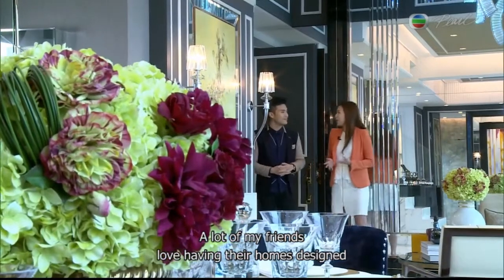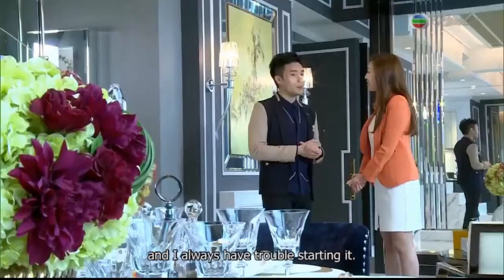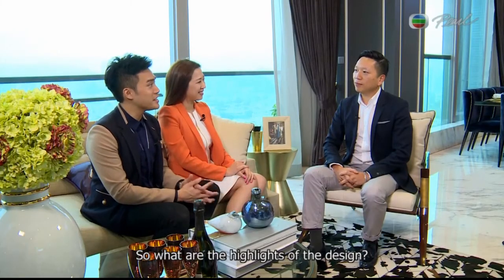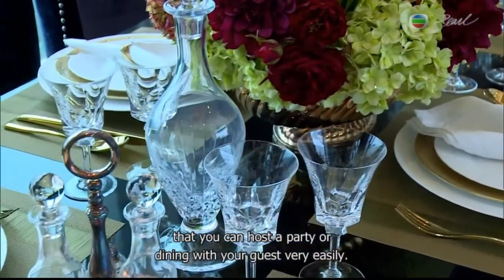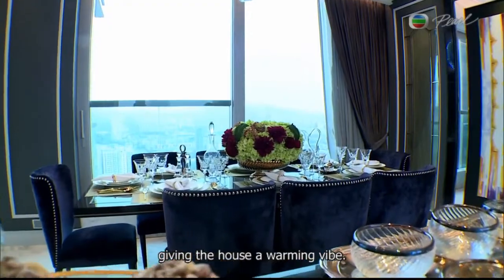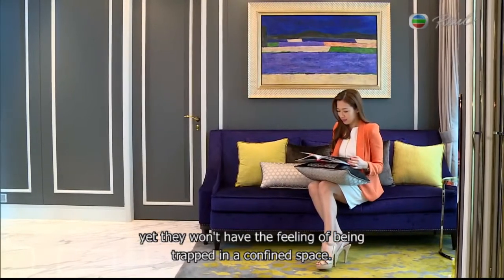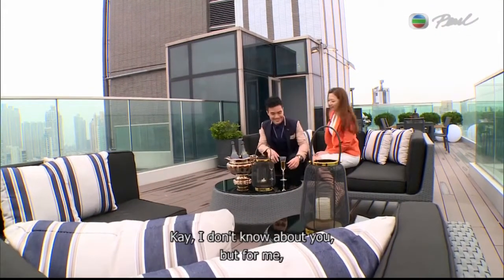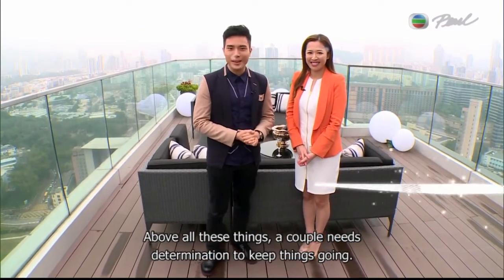TVB Pearl Dolce Vita 11Feb